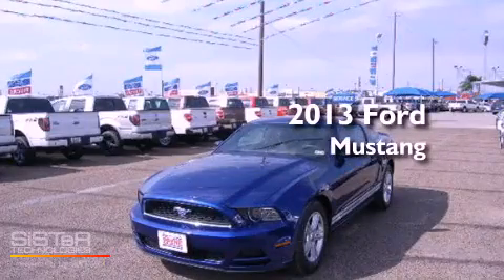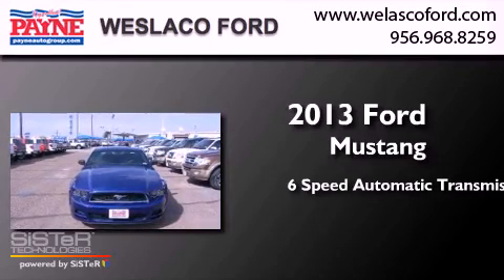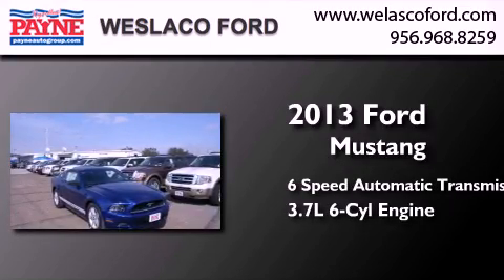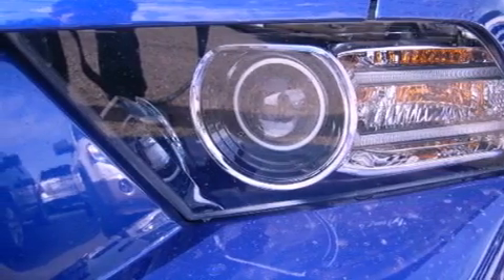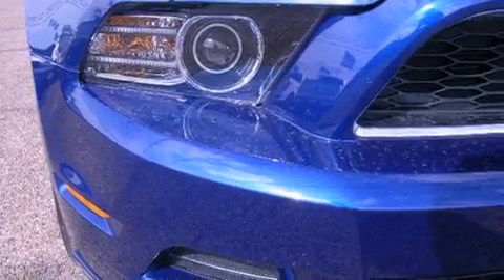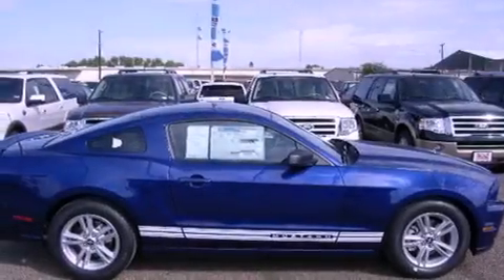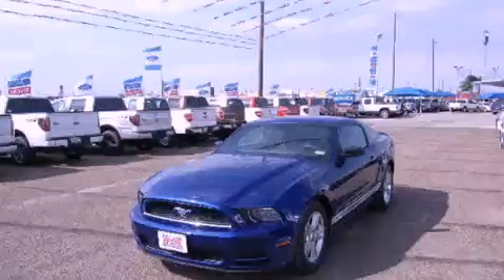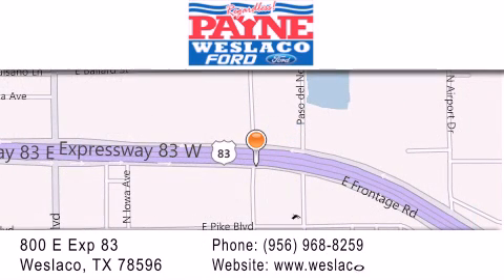Mission TX, Ford Dealers~2013 Ford Mustang Monterrey MEX